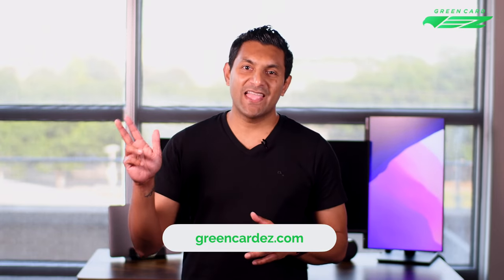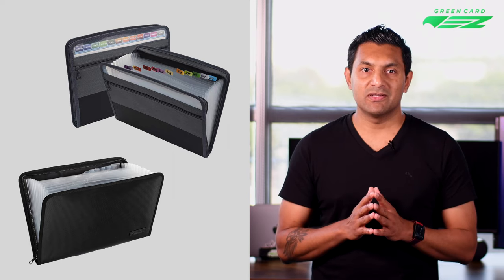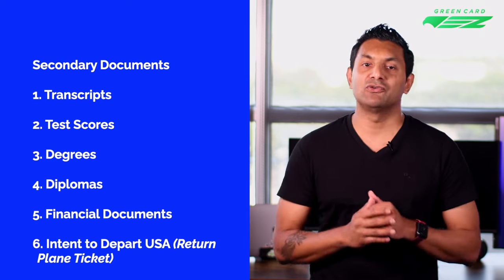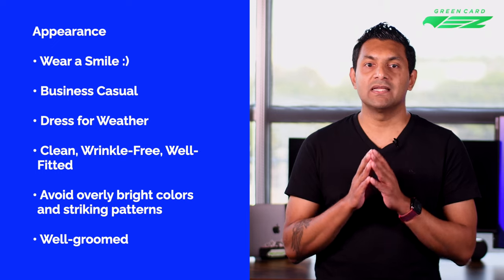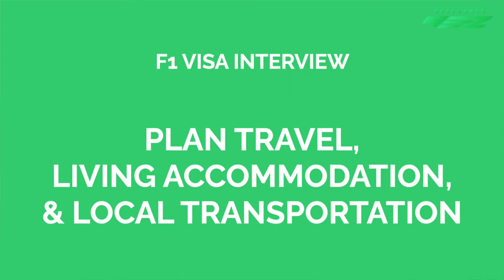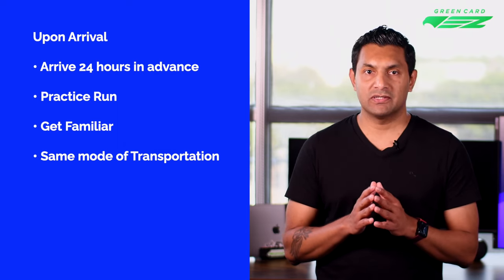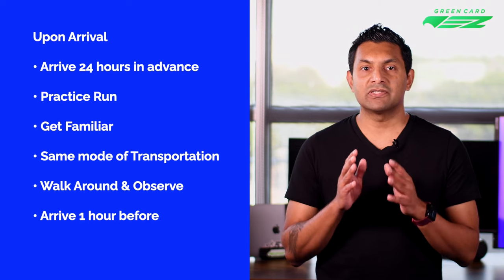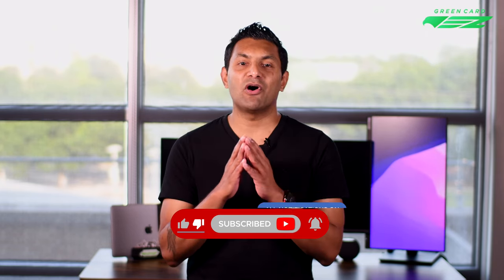F1 Visa Interview Preparation Tips • Plan Visit • What to Wear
F1 Visa Interview Preparation Tips • Plan Visit • What to Wear • What to Do

One of the reasons many students fail their Student Visa Interview is because they overlook some critical steps and best practices. It is common for many students to be nervous, which exacerbates it. Don't worry, though. We've done the leg work, so you don't have to.

Chapters:
00:00  – Intro
01:00 – Get Organized
05:22 – Appearance, What to Wear
08:15 – Plan Travel, Living Accommodation, Local Transportation
10:20 – Upon Arrival

Hey greencardEZ viewers,

Today we're talking about the steps to prepare for your F1 Visa Interview. We will cover what documents to carry, how to organize them, what to wear, and other essential details to maximize your chances of getting your F1 Visa.

If you're looking for other F1 Visa-related topics, including an Overview, how to book an F1 Visa appointment, Interview Structure, and Questions and Answers, check out our F1 Visa Playlist.

Let's dive into today's topic – F1 Visa Interview Preparation.

First things first - Get Organized.

In the last year or two, you've done a lot - taken tests, applied to different universities, filled out many forms, and provided a ton of documentation.

Now imagine that the Visa Officer asks you to give them one of these many documents. You don't want to fumble, get distracted, and ruin your chances of getting your Student Visa. Even worse, you don't want to miss carrying a document that you should have brought. It will likely result in getting a 221(g), which is a visa rejection.

The solution is simple - get organized. That way, you're relaxed and focused on your interview. If the Visa officer asks you to provide documents, you can provide them quickly and leave a positive impression.

To begin with, you need an organizer. We like document organizers such as these, with sections you can label. Be sure to invest in one that will last you for years. You will need to carry it with you for multiple uses –  Travel, US Immigration, University orientation sessions, etc.

We will leave links to the ones we recommend in the description section below.

Now let's review the documents you need to bring with you. According to the US Department of State, the following are the required documents:

1. Passport
2. DS-160 Confirmation Page
3. Application Fee Payment Receipt
4. A physical photo, which measures 2 inches x 2 inches, only if the photo didn't upload with your DS-160. This is highly uncommon.
5. Form I-20. Most applicants will be single. If your spouse and/or children intend to live with you, bring their I-20s also.

US Department of State also provides a secondary list. It recommends:
• Academic documents include your transcripts, test scores, degrees, and diplomas.
• Financial documents

They also list 'Your intent to depart the United States upon completion of the course of study. In other words, they're asking for a plane ticket. It does not apply to F1 Visa applicants as most airlines don't even sell tickets that far into the future. Most F1 visa applicants buy a one-way ticket, so don't worry about it. If it comes up in the interview, you can let the Visa officer know that you will purchase one when the airlines start selling them.

Those were all the documents that the US Department of State recommends. However, based on our experience, we recommend carrying all the documents you have gathered during your University Application process. Those will include letters of admission, scholarship or financial aid documents, student loan documents, bank statements, sponsorship letters, etc. Additionally, carry all your current and past passports. Folks with dual citizenship will have multiple active passports and should carry them all.

Organize the documents in the folder we recommended earlier. Label different sections so you can locate your document quickly. Your goal should be to find any requested document within 10 seconds.

Everyone has a different organizational style, so we encourage you to use the one that works best for you.

A trick to ensure that you're not taking too long is to say this out loud, "I have it with me. Give me a quick moment while I look for it." You should start looking for your document while saying this phrase or something similar. That way, you keep the conversation going and don't waste time. Remember, Visa Officers place emphasis on the conversation more than the documents.

Keep practicing until you know your folder thoroughly!